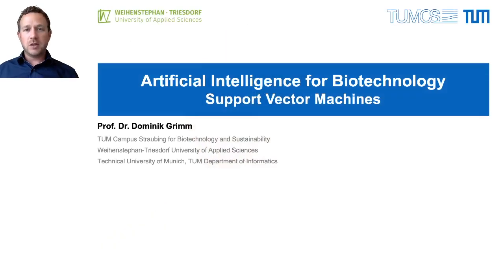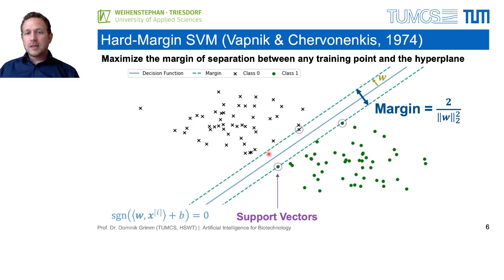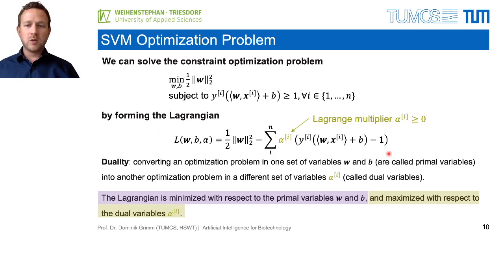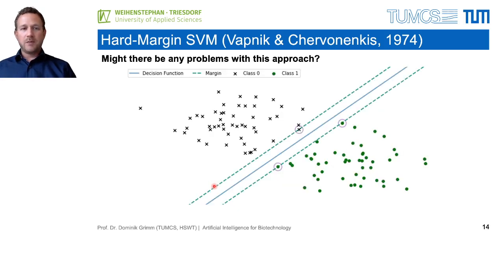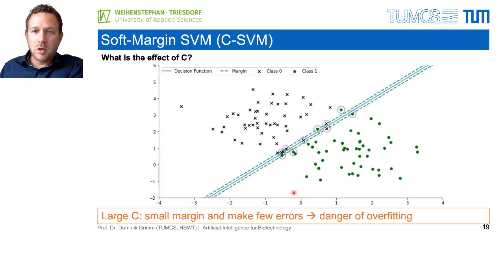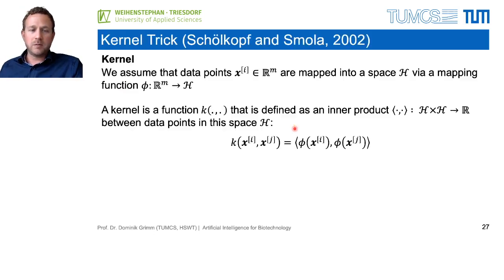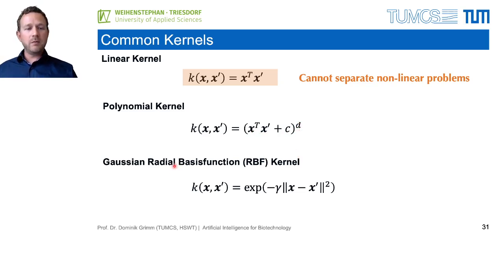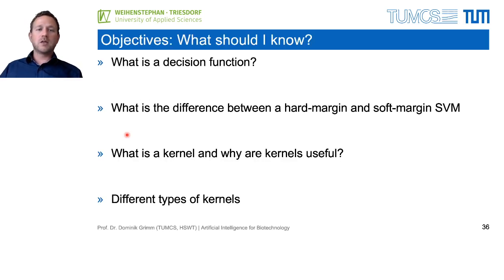06 Support Vector Machine